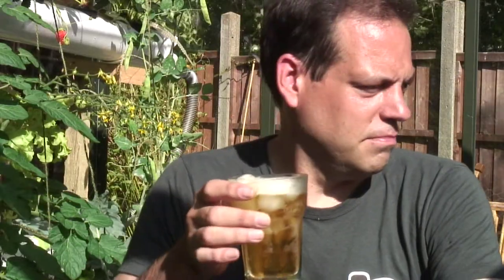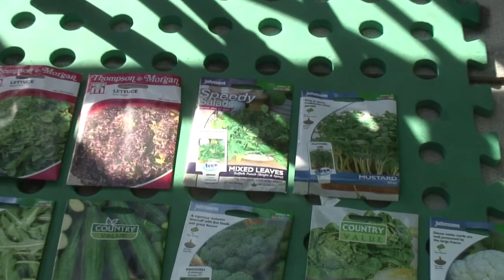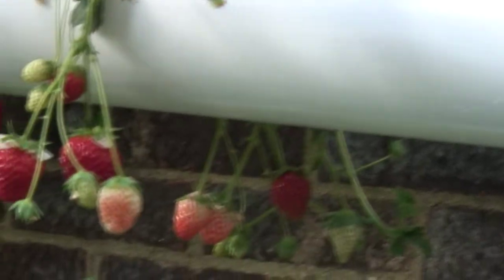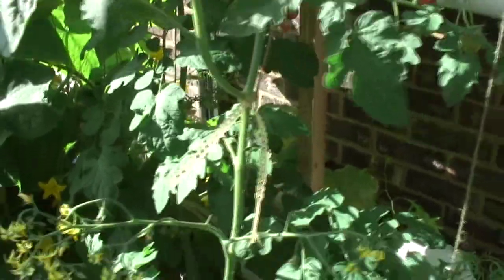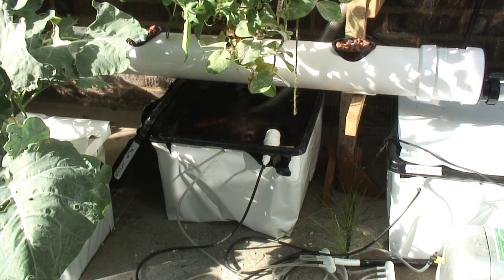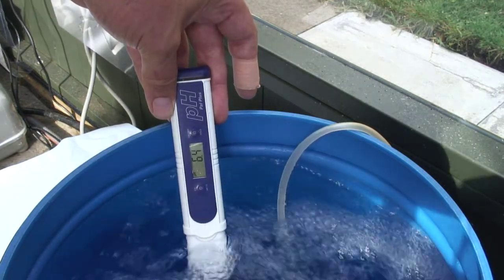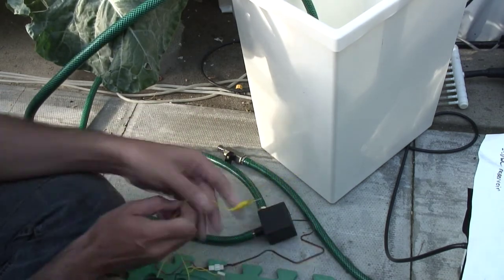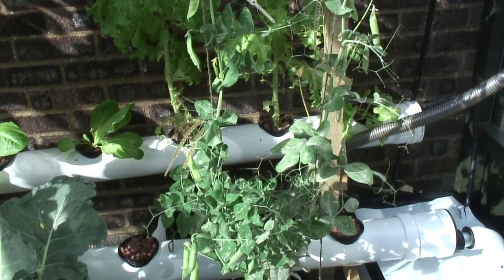Hydroponic greenhouse update, rapstrap and changing nutes with a limp.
An update on the plants, changing nutrients with a limp (I used pumps), using rapstrap for holding up plants, and a few questions.